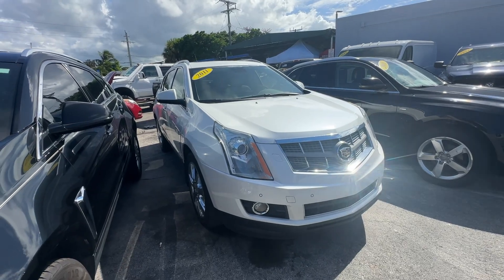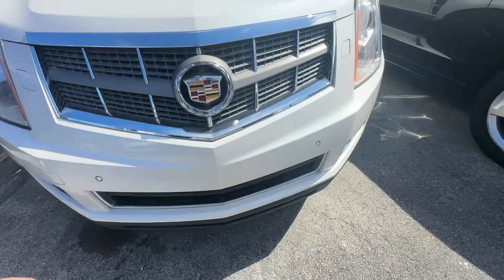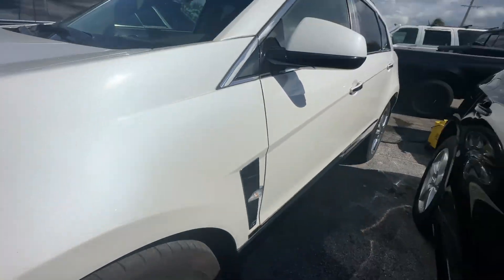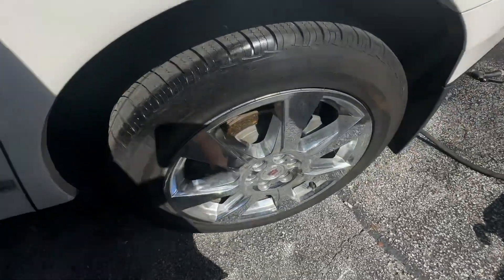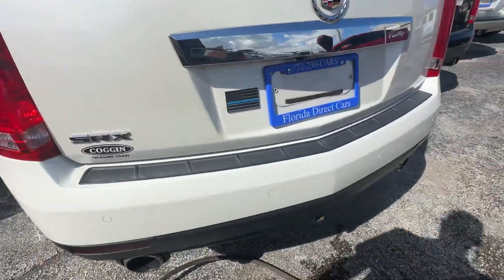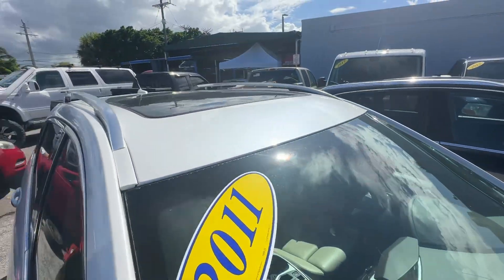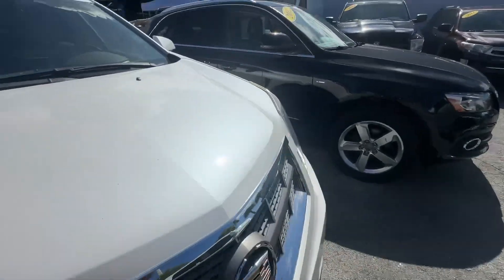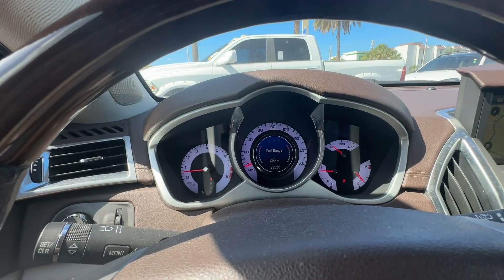2011 Cadillac SRX performance walk around video Florida direct cars